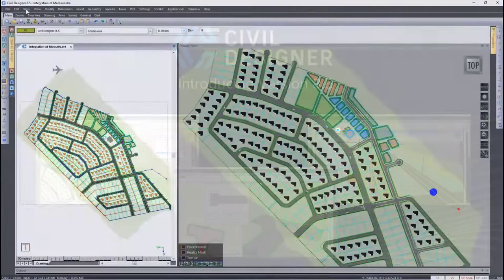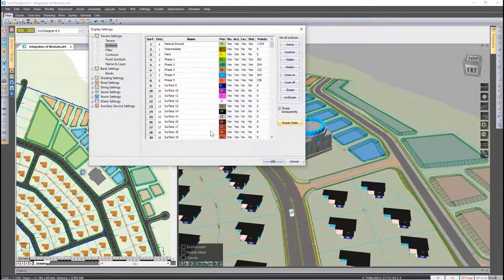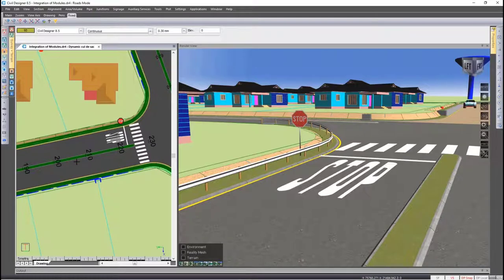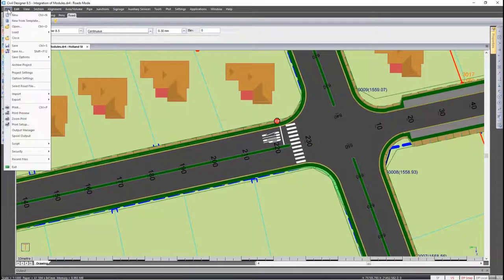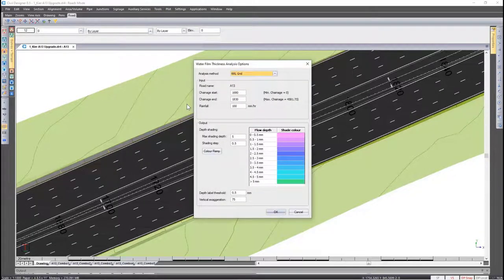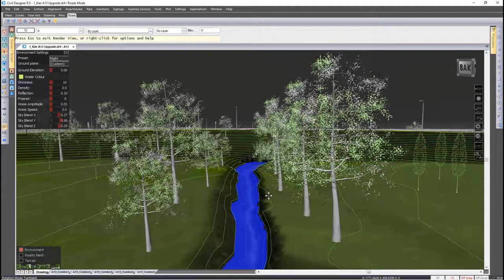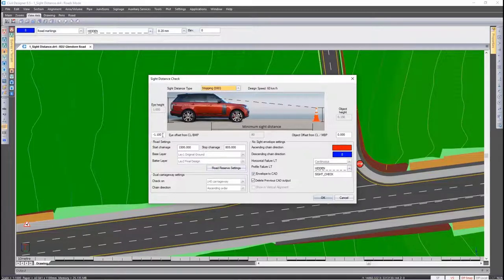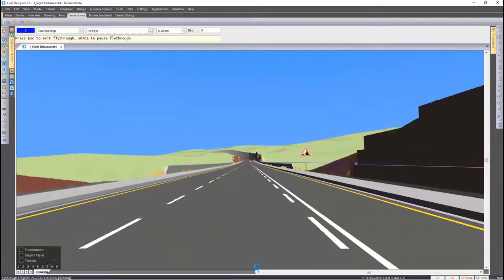Introducing Civil Designer version 8.5 (Part1 - Visualization)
Civil Designer allows a real time 3D rendered view or project fly-through to be generated in a separate window alongside your plan view, allowing rapid design verification. View this and other features  available to you in version 8.5.